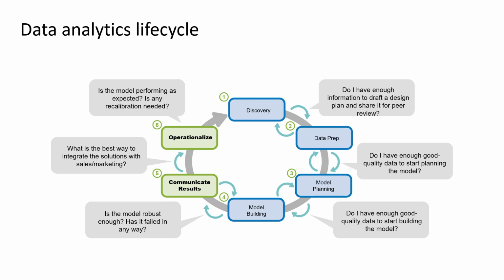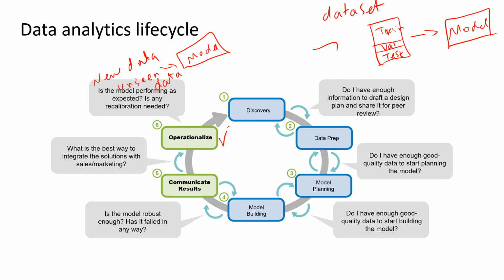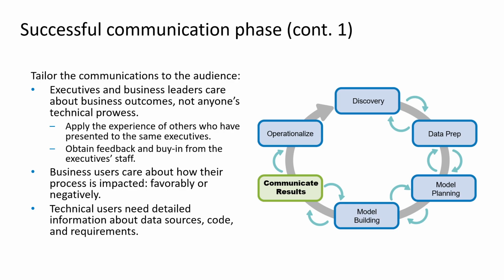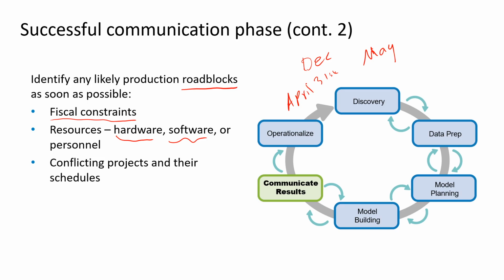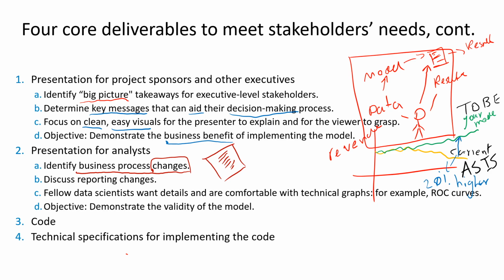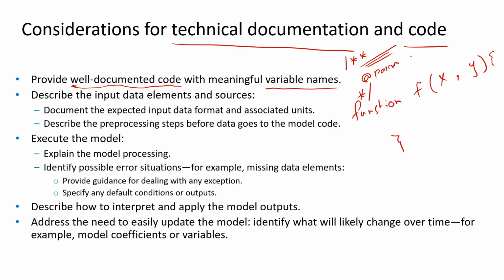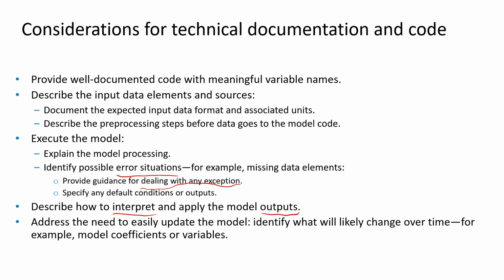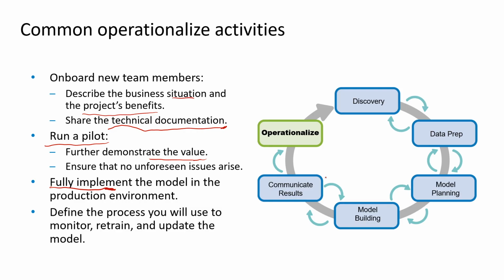Data Science Operationalization